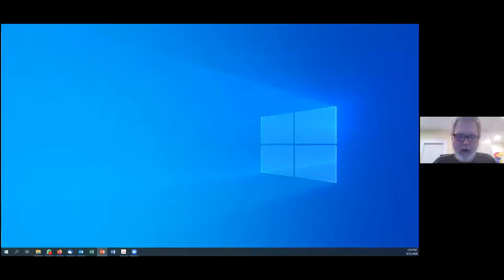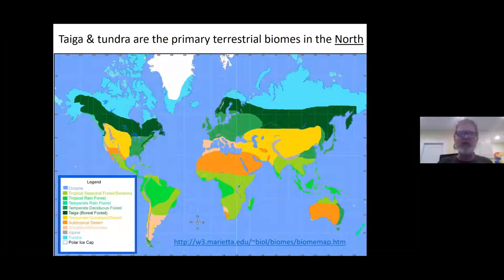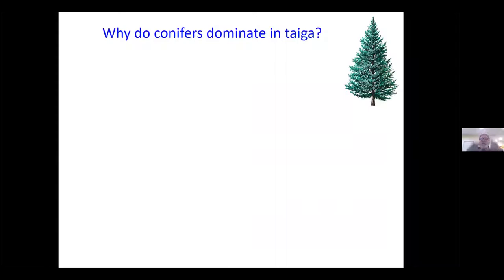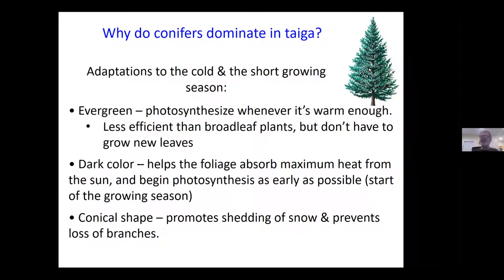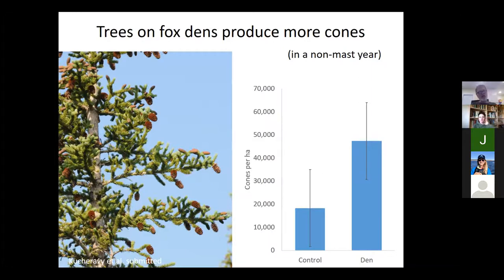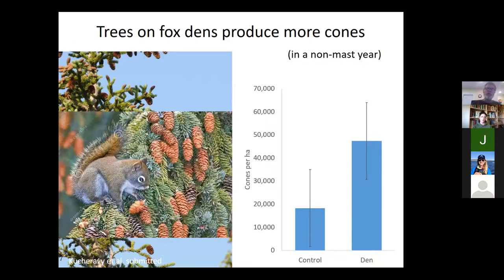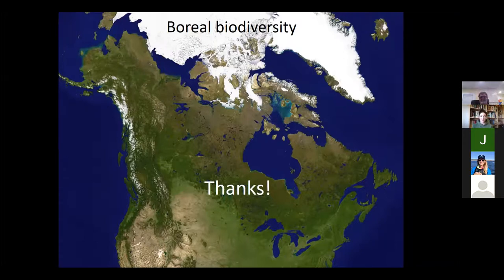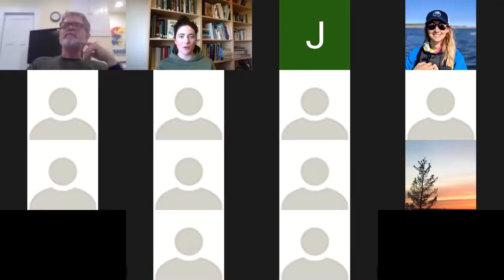Science Literacy Week 2020: Boreal Biodiversity